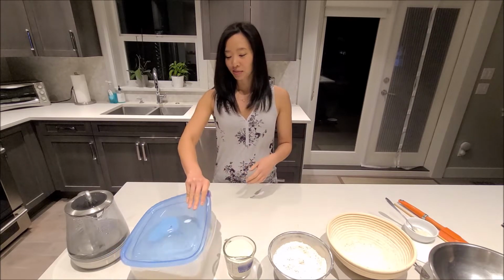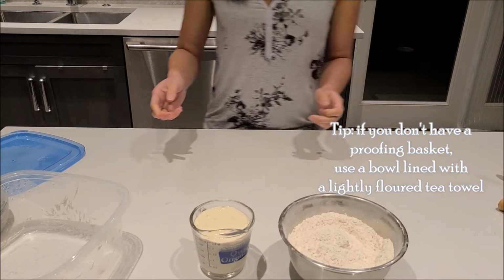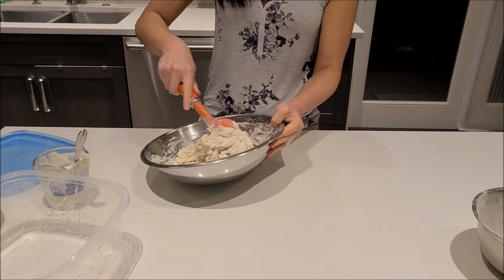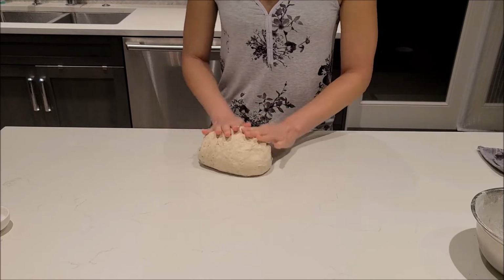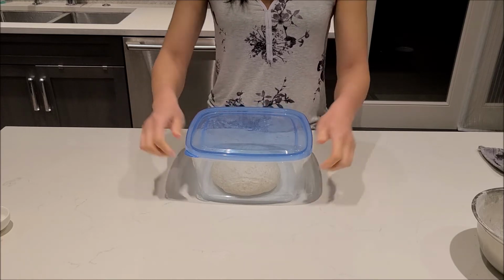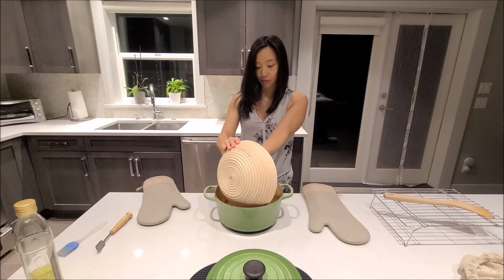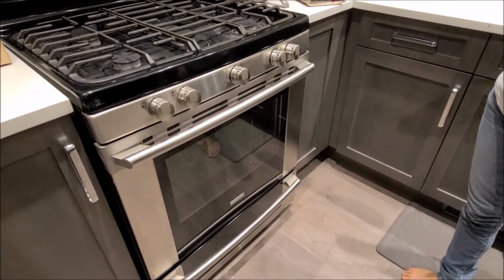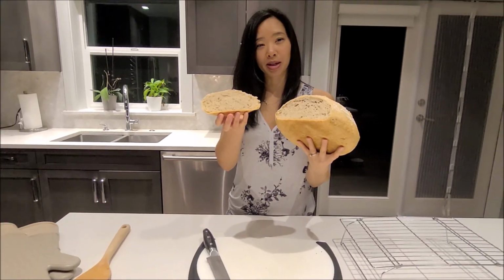How to Make Artisan Sourdough Bread (by hand)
In this video, you will learn how to make a simple sourdough bread every day with only 20 minutes of hands on time. All is done hand made without any small appliance or equipment.

Make sourdough every day with only 20 min of hands on time:
Step 1: Shape yesterday's dough and proof for 2-3 hours
Step 2: Make dough for tomorrow's bread (refridgerate for tomorrow)
Step 3: When dough is ready, preheat dutch oven in the oven at 450 farenheit
Step 4: Place dough into dutch oven and bake at 400 farenheit for 40-45 min
(25 min w/ lid on and 15-20 min w/ lid off)
Step 5: Let bread cool for 30 min then enjoy!

Follow on Instagram @KristasBreadandBar